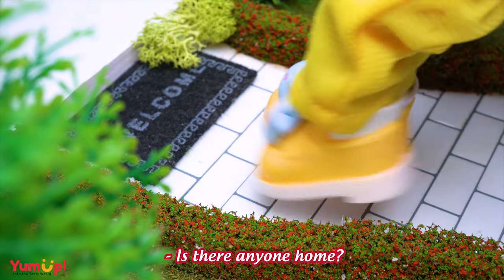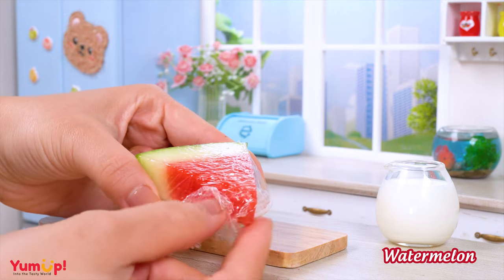🍉 Fresh Miniature Watermelon Ice Cream Recipe | Delicious Miniature Watermelon Cake and Dessert Idea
▽ Story of the day: Good morning guys. Today I make a compilation video of watermelon cake and dessert. Do you like watermelon? Comment bellow!

▽ Ingredient:
- Watermelon
- Sugar
- Gelatin
- Fresh milk
- Corn flour
- Kiwi jam
- Sesame

▽ Welcome to the Tiny Cake official YouTube channel!